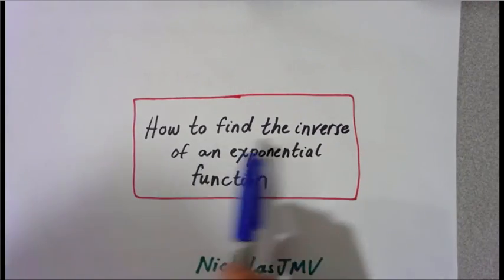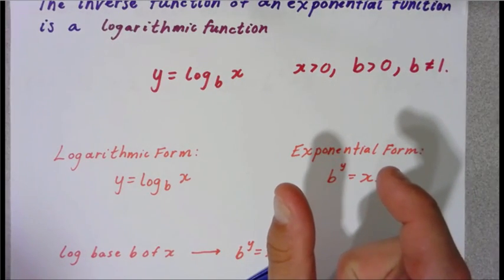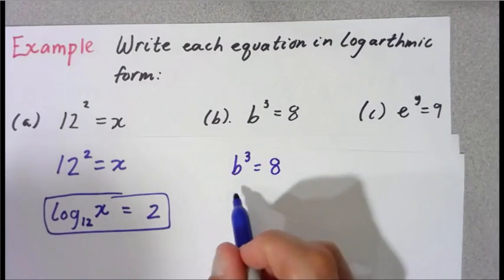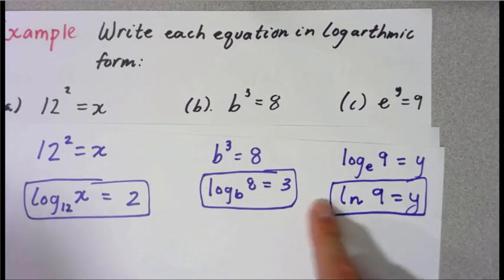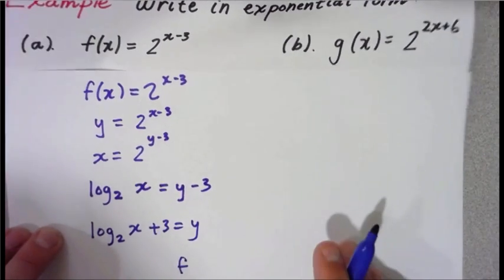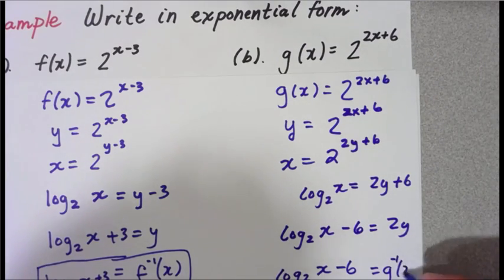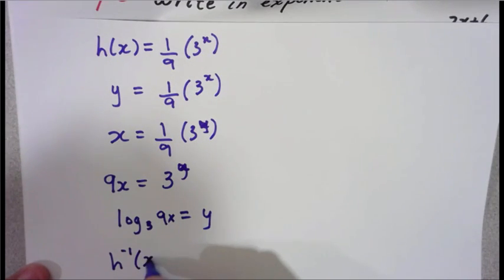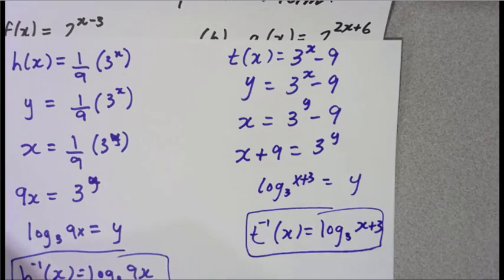How to Find the Inverse of an Exponential Function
How to write exponential functions in logarithmic form